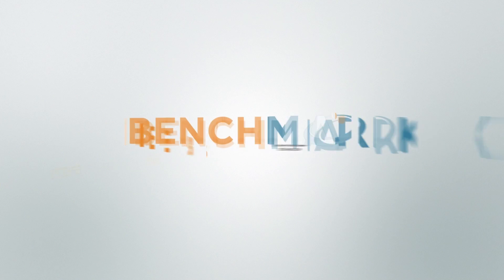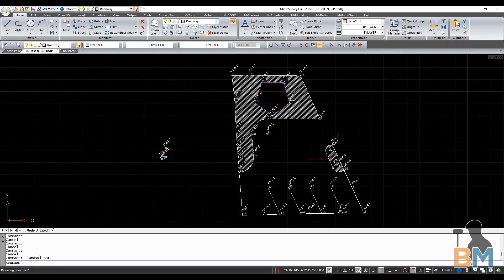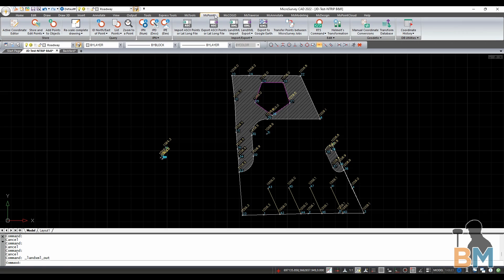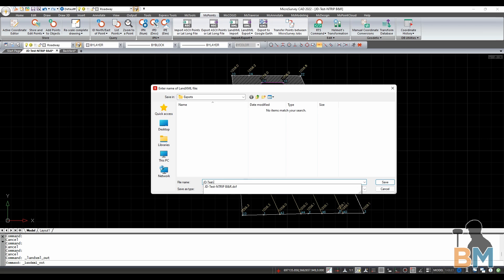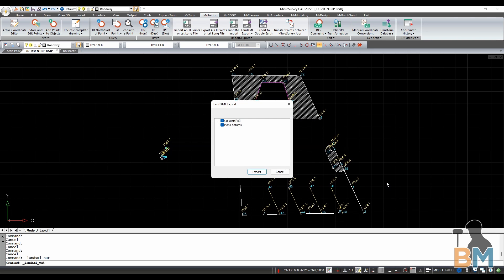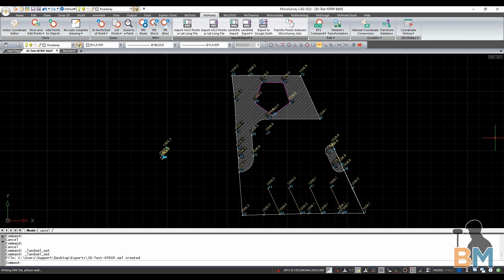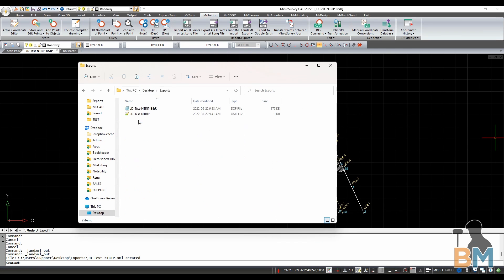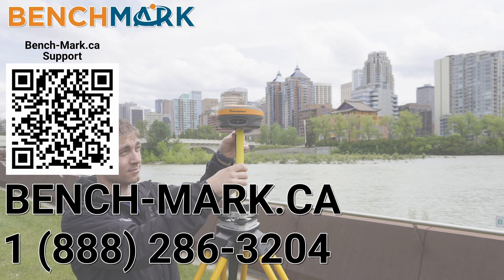MicroSurvey CAD How to: Export an .XML File | Bench Mark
In today's video, JD from Bench-Mark shows you how to export your drawing as an .XML file in MSCAD.